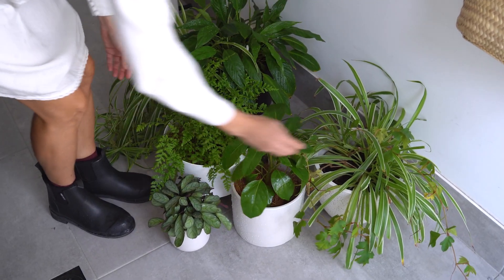Holiday Care for your plants when you're not there!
How to care for your plants while you're on holidays!

Keep them watered while you're away!
How long are you gone for?
0:22 - Long Weekend
0:46 - 1 week or 2
2:14 - 2 weeks to 1 month

JOIN OUR PLANTY COMMUNITY